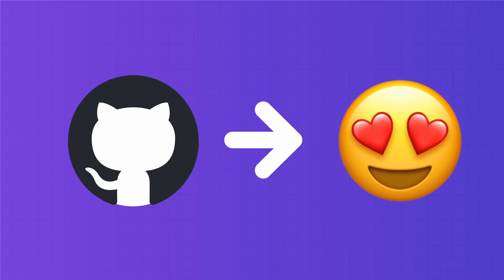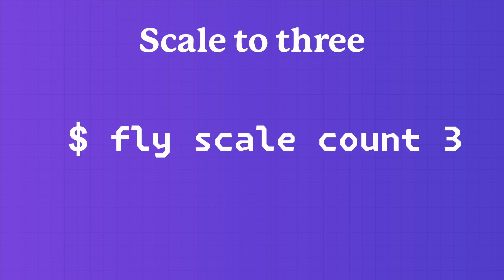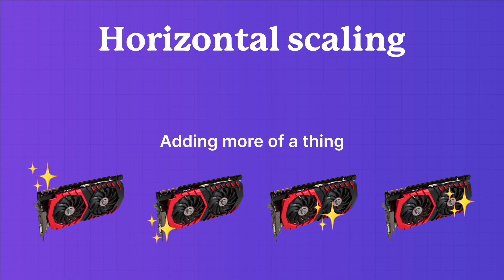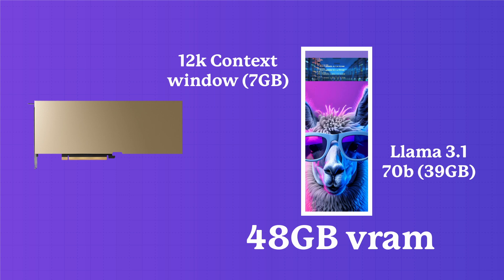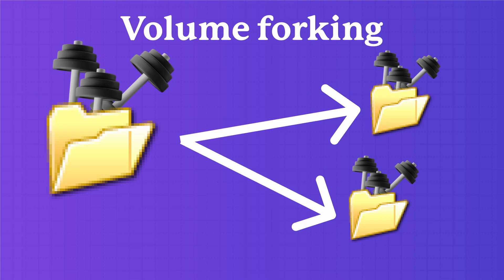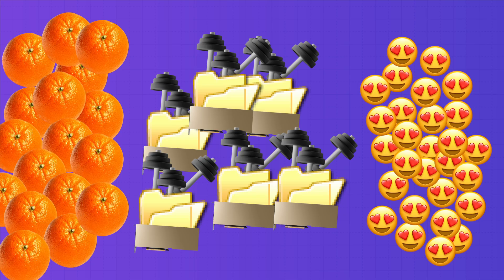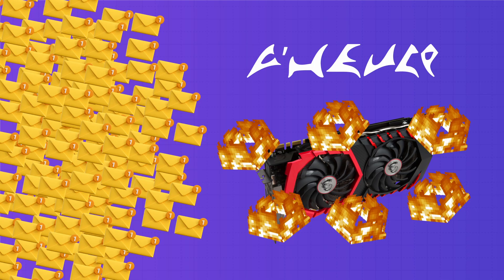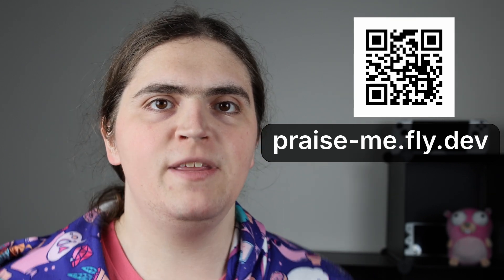Scaling your GPU app in anger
Link to some free fly.io credits to get you started with GPU apps